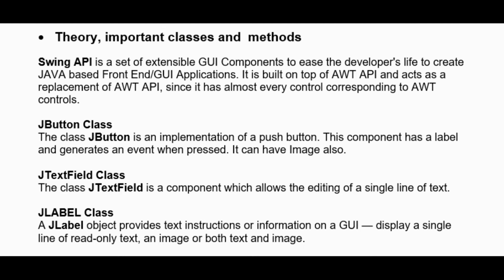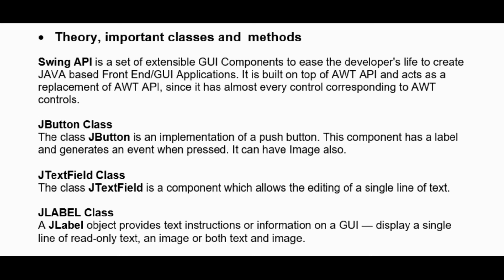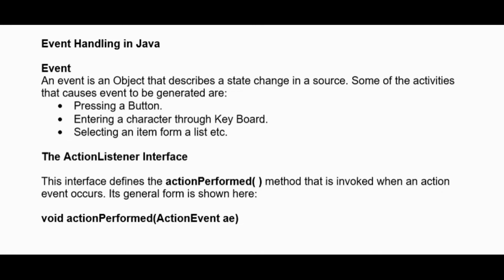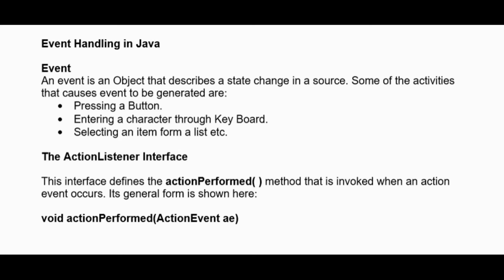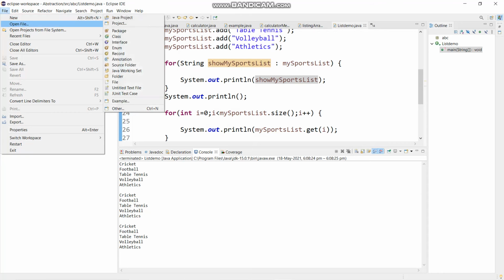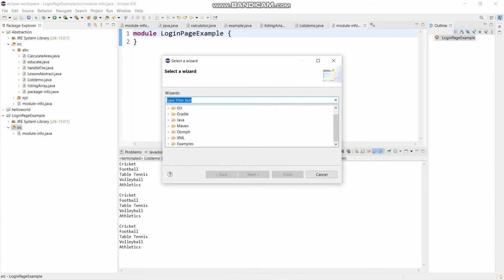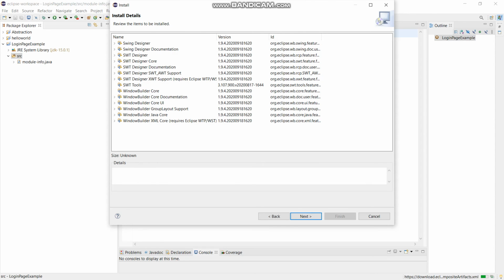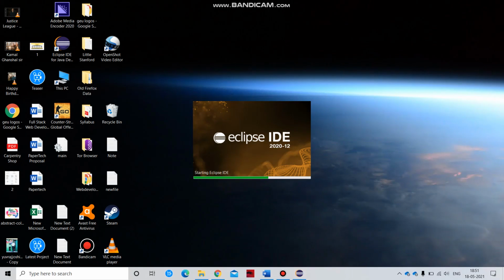Swing API in Java Part 1